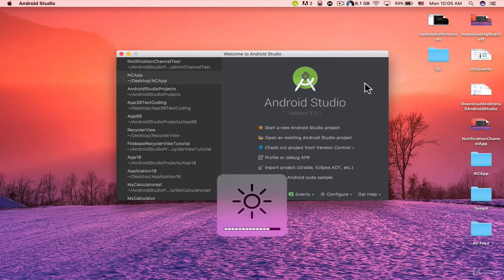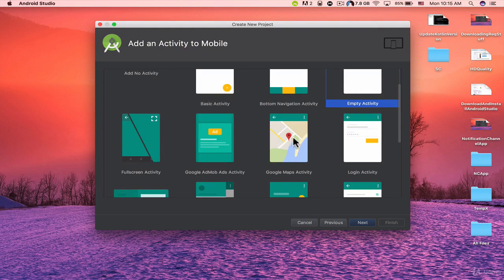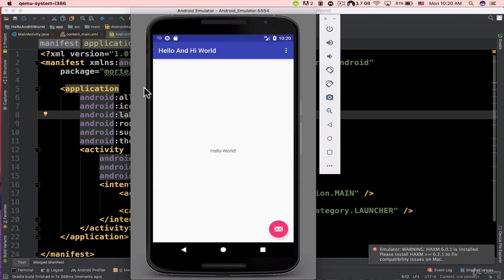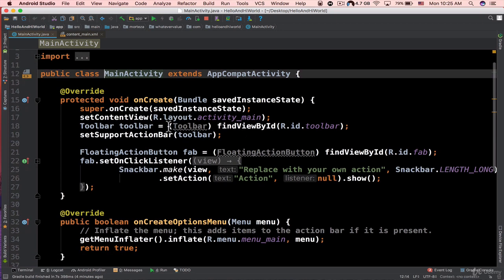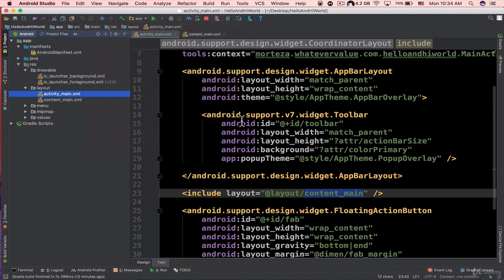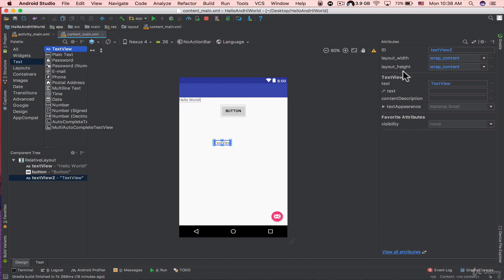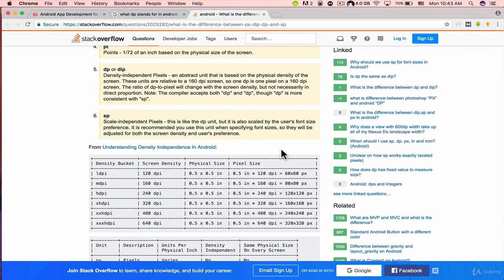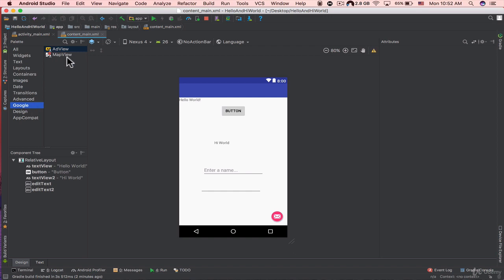Complete Androrid Developer Course Part 8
Must Share